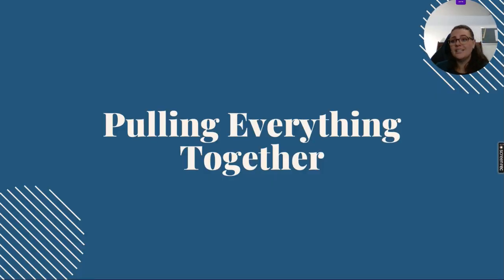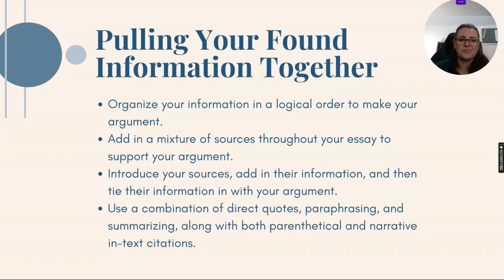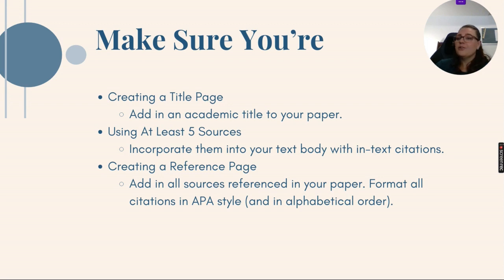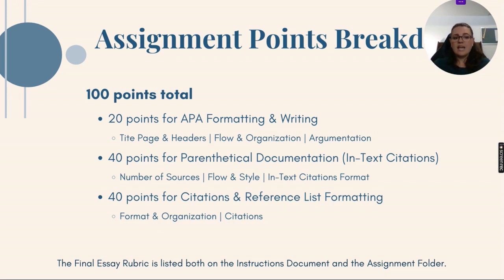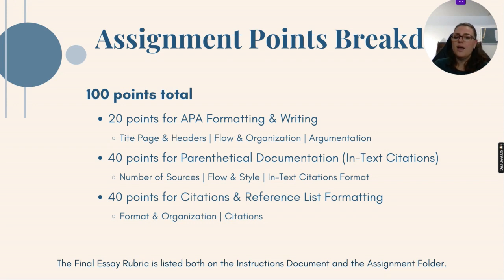LIBS 301: Week 7 Instructor Video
This video introduces Week 7 of LIBS 301: Digital Research for Academic Endeavors. Materials covered includes all 5 concepts of information literacy and looks at the Final Essay.